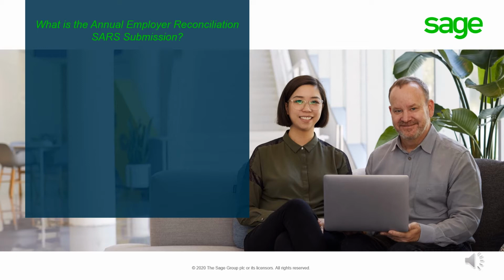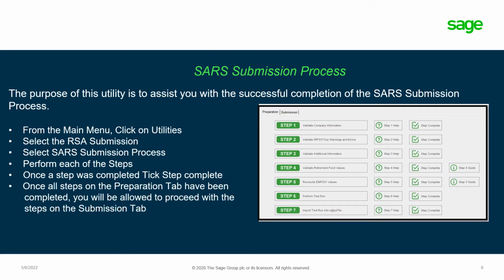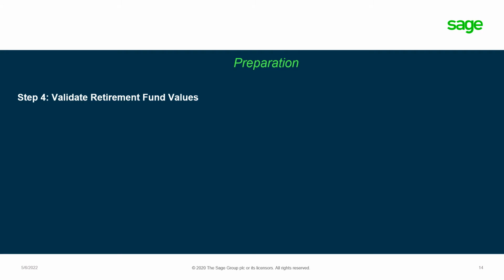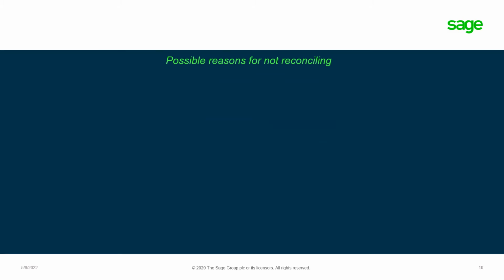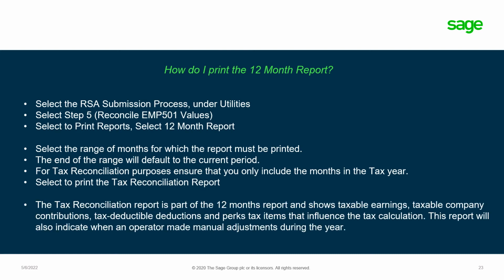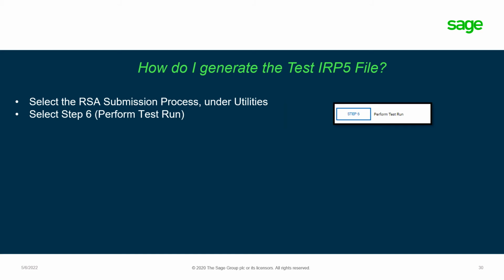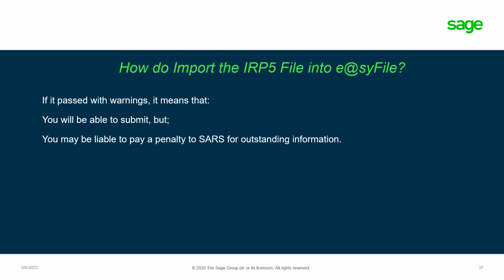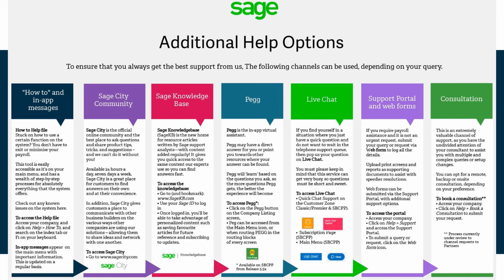Sage VIP Premier and Classic. SBCPP Webinar: Annual Employer Reconciliation SARS Submission April 22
Annual Employer Reconciliation SARS Submission webinar to assist with the SARS submission utility on Sage Business Cloud Payroll Professional and Sage VIP Premier and Sage VIP Classic